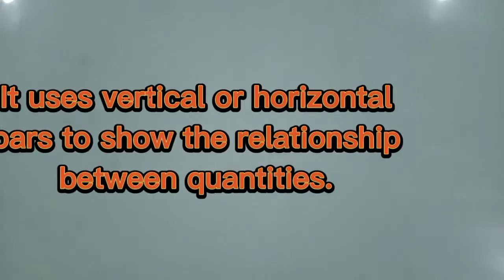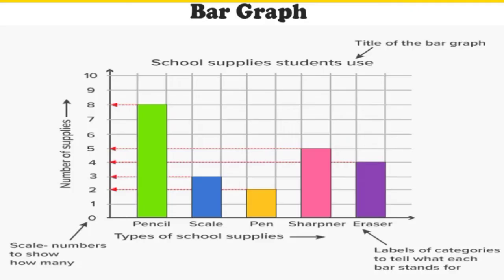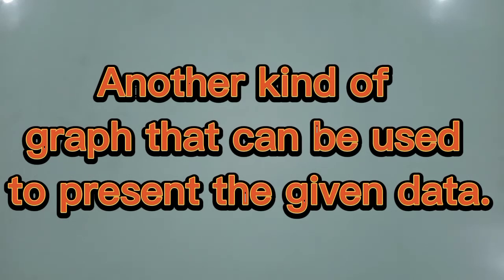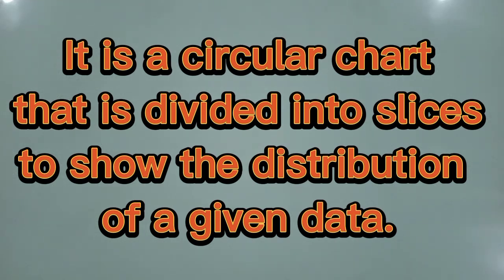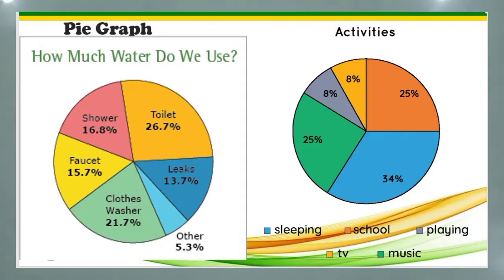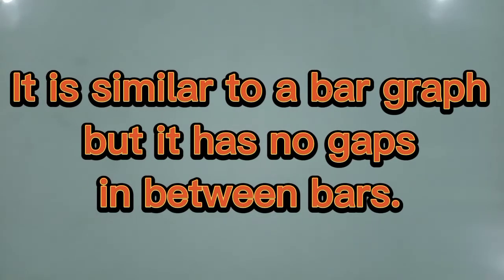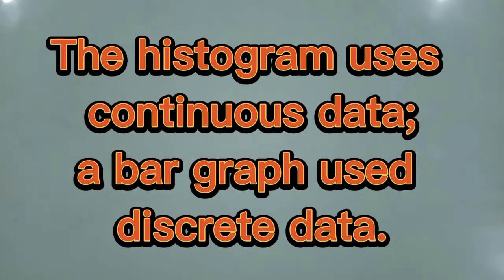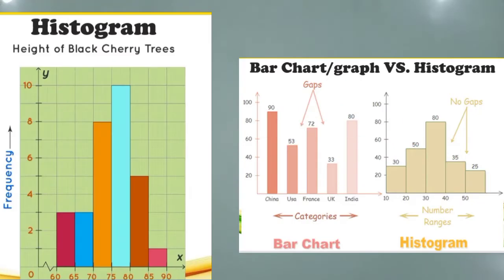Statistical Graphs Math7